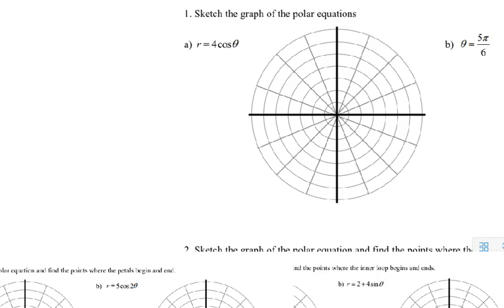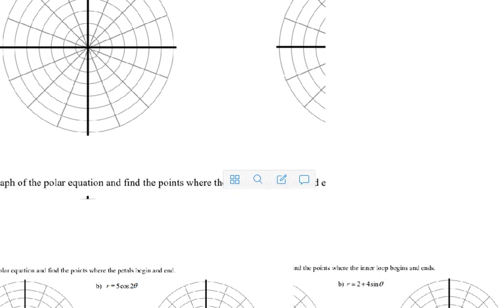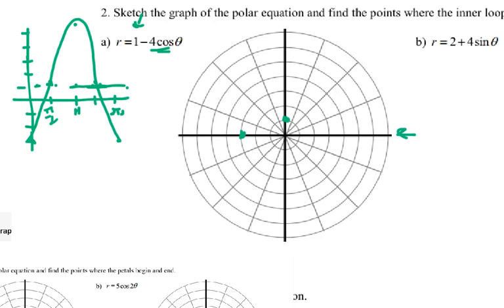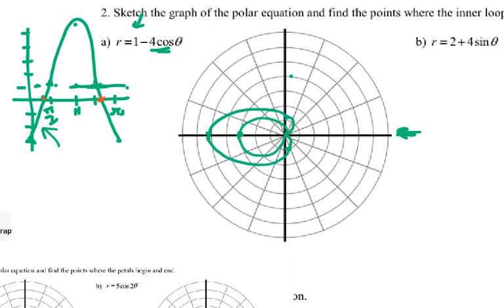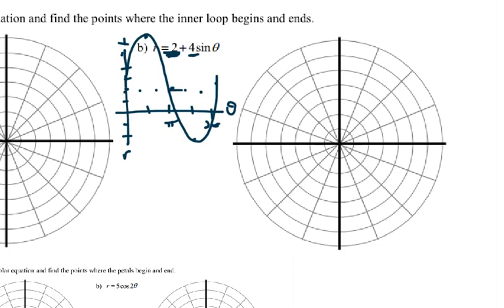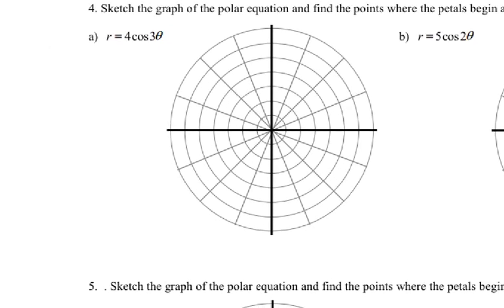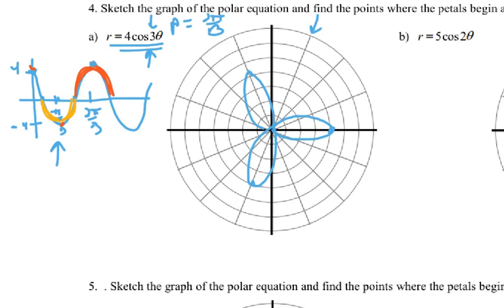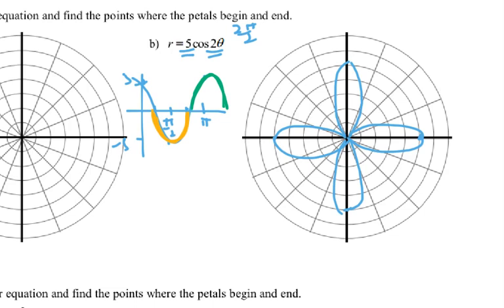Tutorial on Polar Graphing